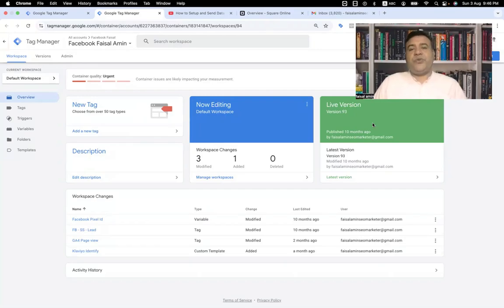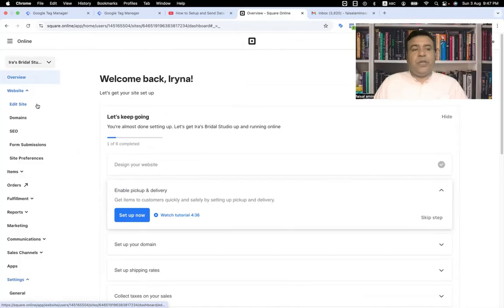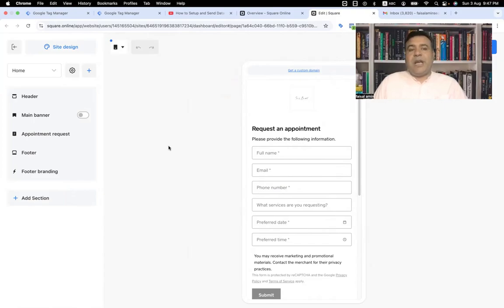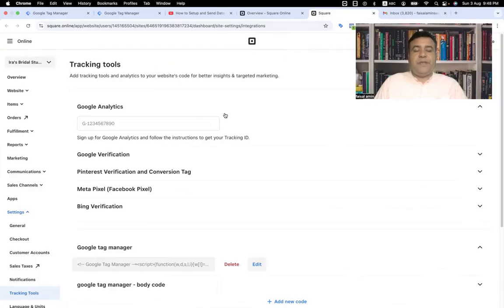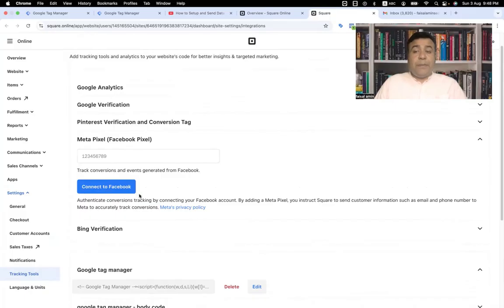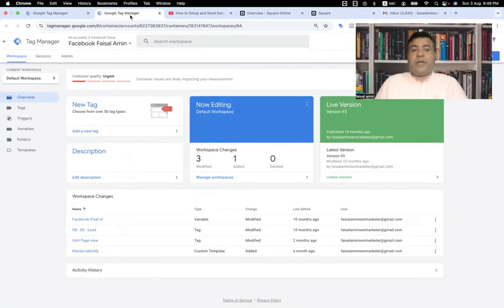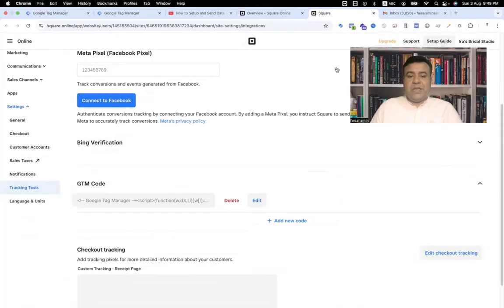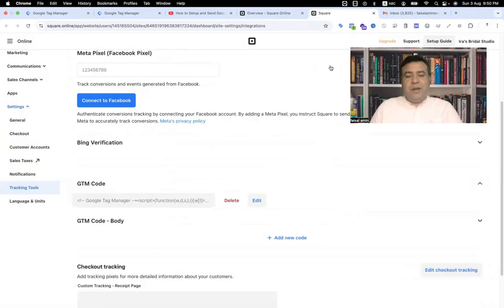How to Add Google Tag Manager to Squareup.com | Setup 2026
🎯 In this step-by-step tutorial, I’ll show you how to connect Google Tag Manager (GTM) to Squareup.com — even if you're not a developer!

🔧 Squareup (by Square) allows you to connect essential tracking tools directly from the admin panel. In this video, I’ll walk you through:

✅ How to add GTM Head & Body code to Squareup
✅ Where to find the Tracking Tools section
✅ How to integrate:

Meta / Facebook Pixel

Google Site Verification

Bing Verification Tag

Pinterest Tag

📌 Perfect for:
👉 eCommerce store owners
👉 Marketers running Facebook, Google & Pinterest ads
👉 Anyone who wants to track conversions like a pro

💡 Stop guessing and start tracking with confidence.